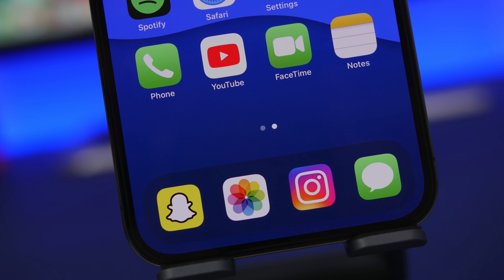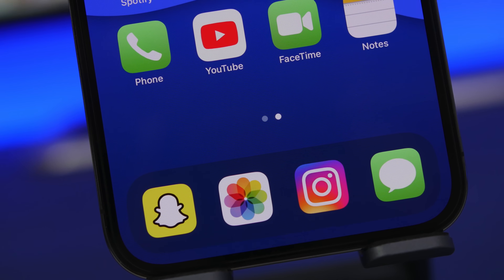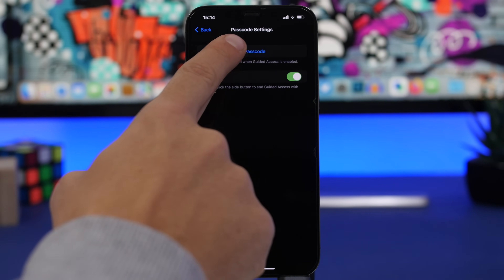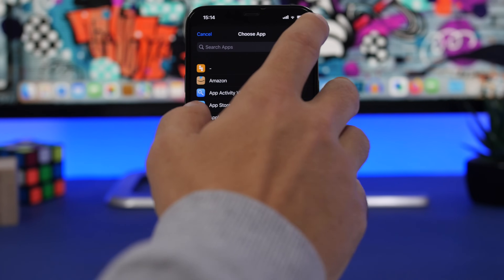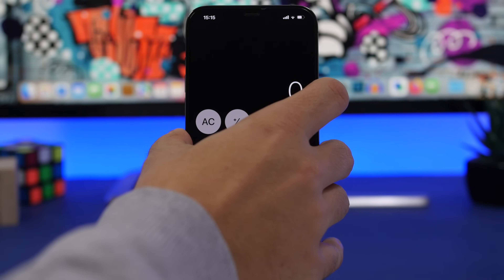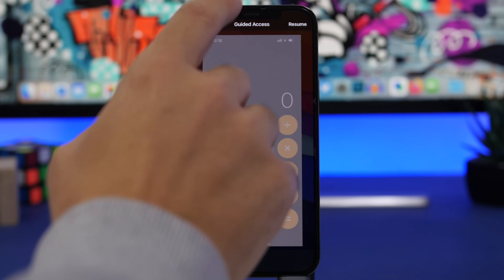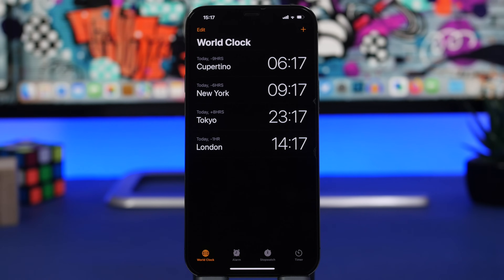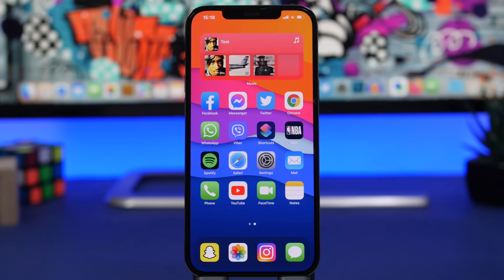LOCK Any iPhone App With FACE ID or PASSCODE (New Easy Method)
Lock iPhone apps on iOS 15 and iOS 14 with a passcode or face id. A new trick that lets you lock individual apps on iOS with face id or a passcode.

Protect iPhone apps with your face id or a passcode that you choose. iOS still doesn't offer a feature to lock apps but using this trick you can lock any app you want with a passcode or face id.